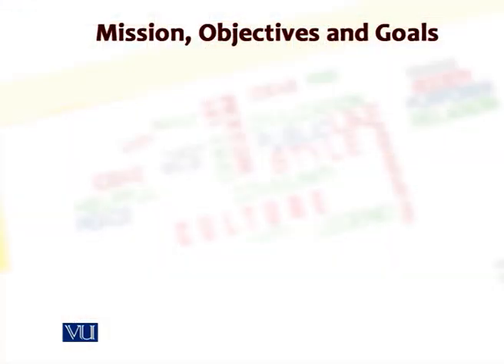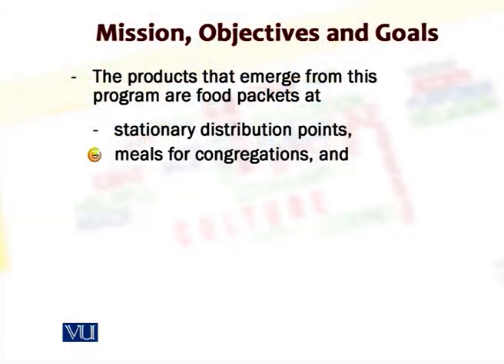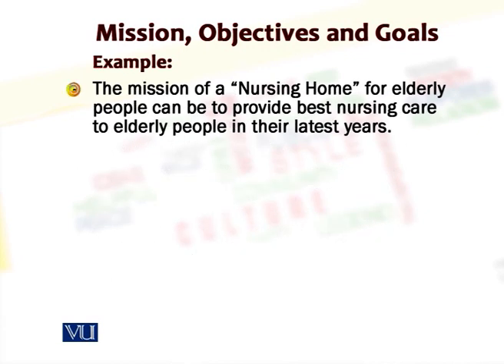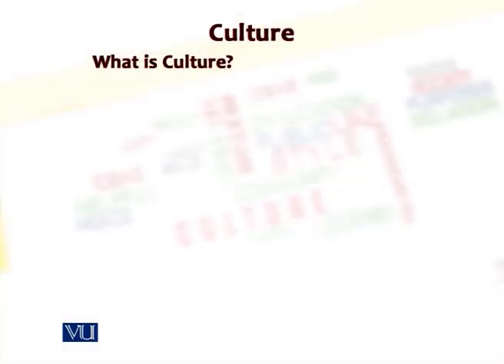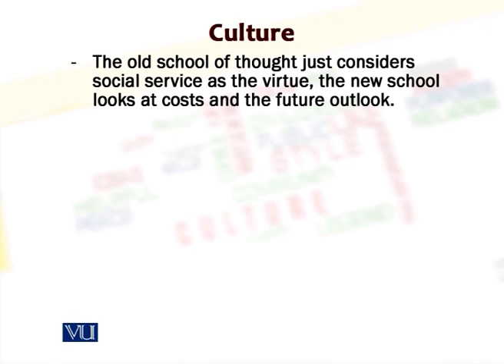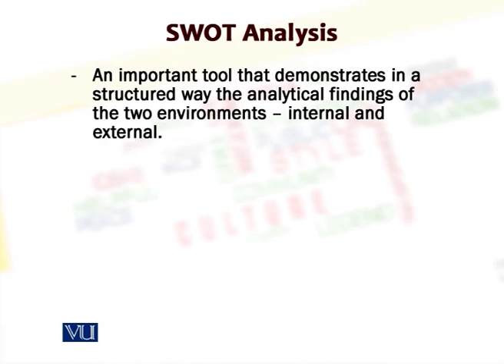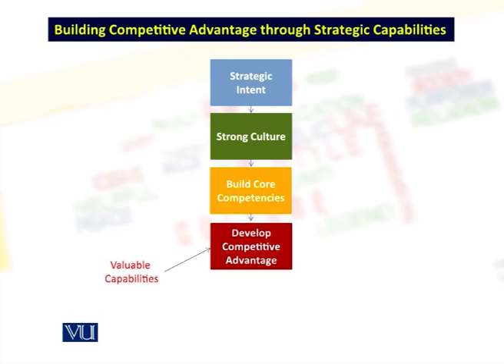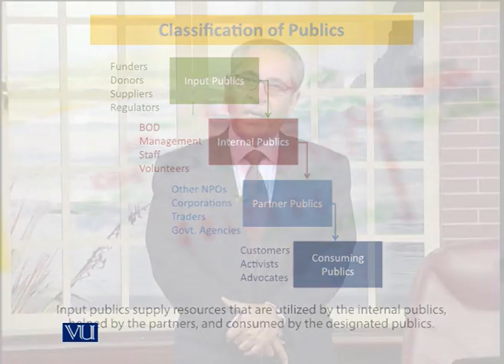Culture | Marketing for Nonprofit Organizations | MKT728_Lecture09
Lecture09: Culture
By Mr. Waseem Ahsan